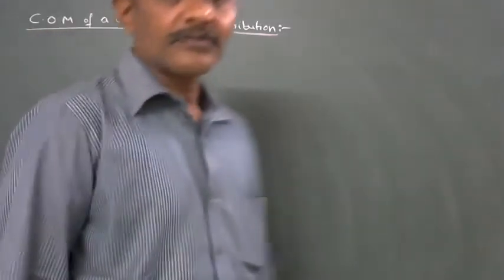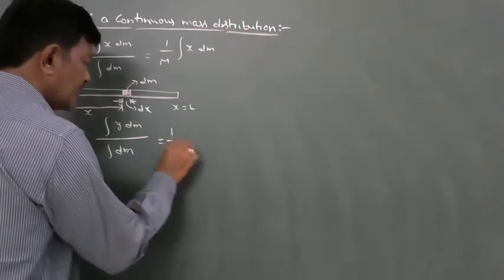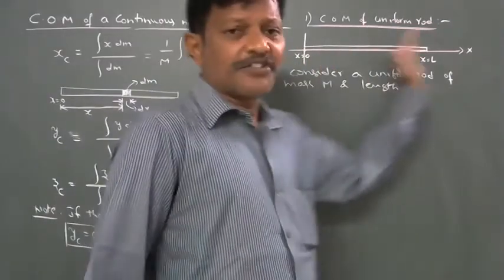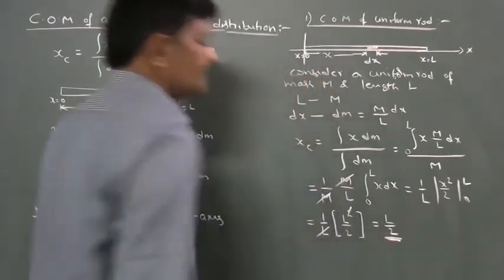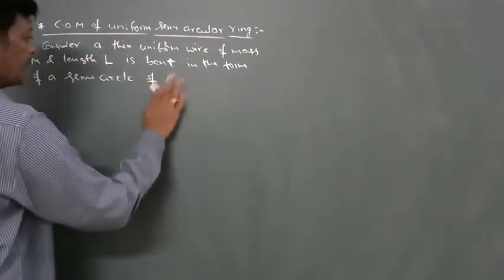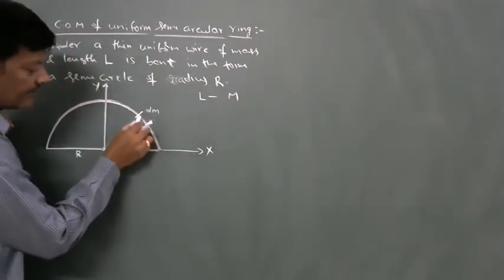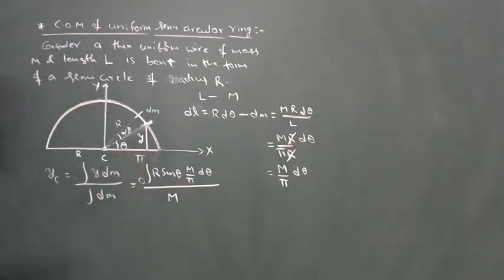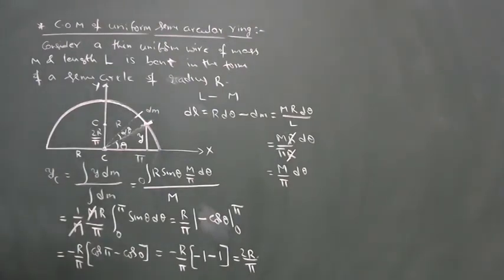Centre of mass--4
Com-4 By Rkr.m4v